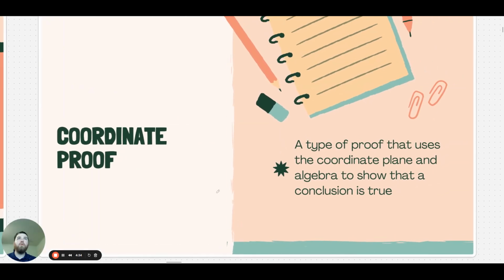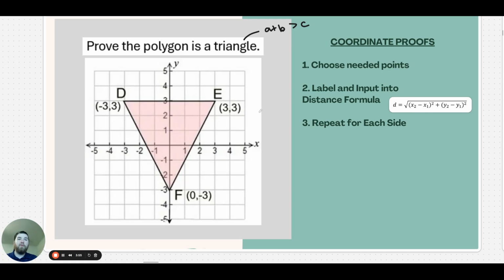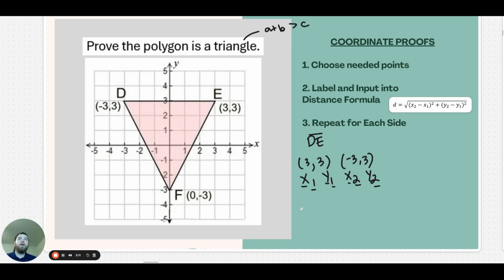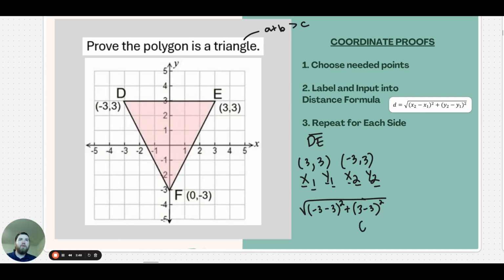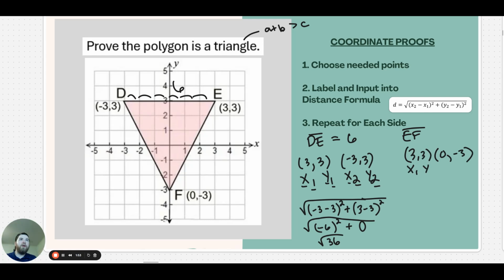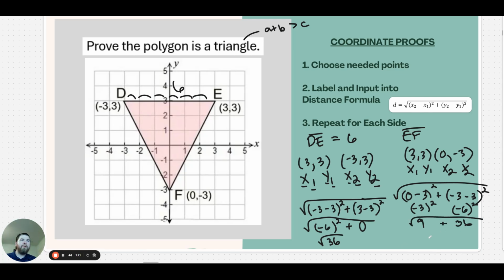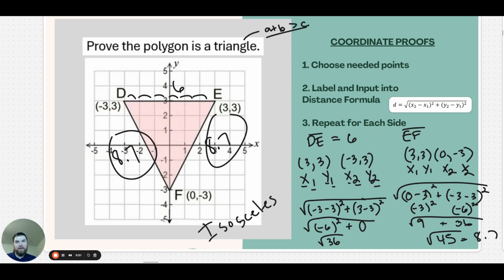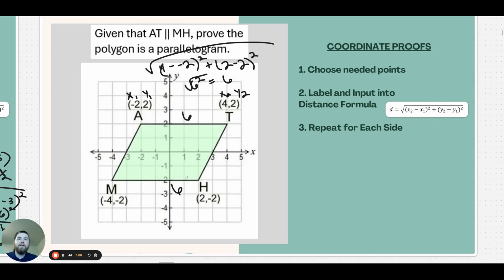Unit 4 Coordinate Proofs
Covering the use of the distance formula to prove polygons in a coordinate plane